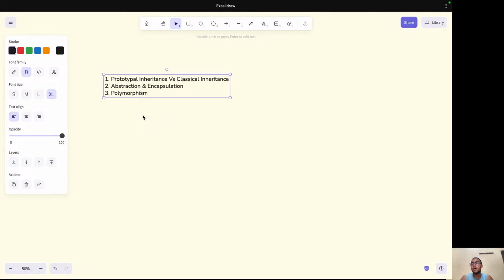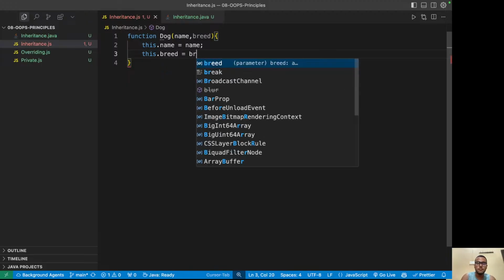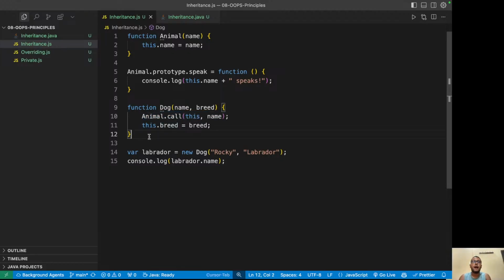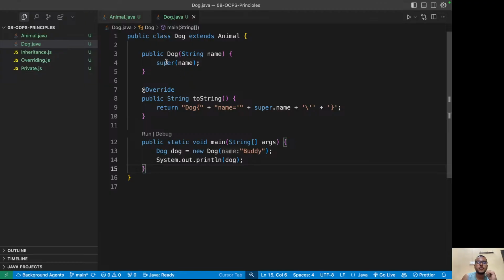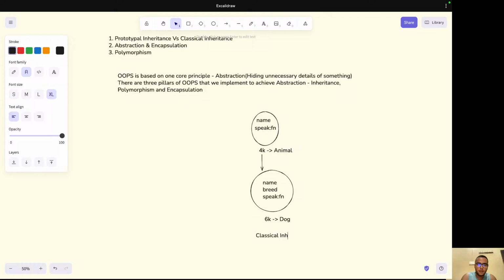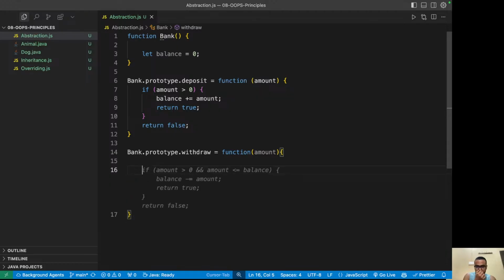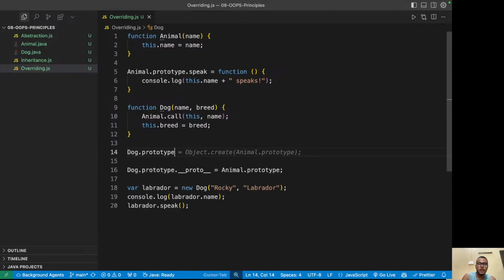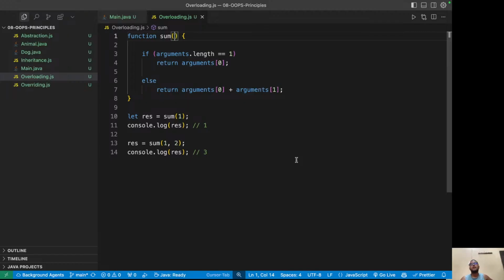08 - Mastering OOPS in JavaScript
💻 08 - Mastering OOPs in JavaScript | Inheritance, Abstraction, Encapsulation

Welcome to the seventh episode of our JavaScript Essentials series!
In this video, we dive deep into the Object-Oriented Programming (OOP) side of JavaScript — one of the most important paradigms every developer must understand.

🚀 What you’ll learn:
👉 Core OOP Principles in JavaScript
👉 Inheritance
👉 Abstraction + Encapsulation
👉 Polymorphism

⏱ Timestamps:
00:00 : 04:24 - OOPS Intro
04:24 : 20:47 - Prototypal Inheritance Vs Classical Inheritance
20:47 : 25:53 - Creating Private variable + Abstraction
25:53 : 31:51 - Polymorphism

🎯 This episode will give you an intuitive understanding of how OOP works under the hood in JavaScript, a must-know for interviews and building large-scale applications.